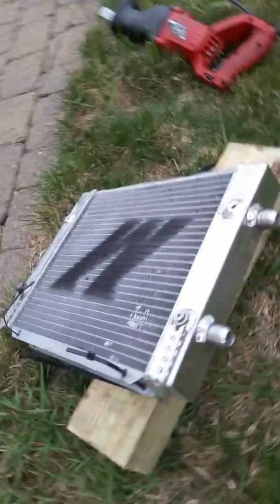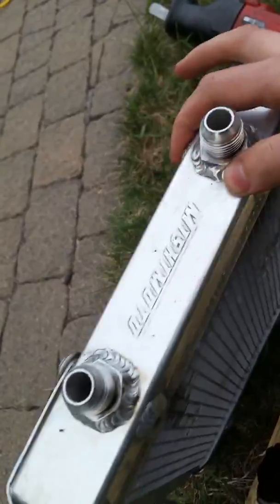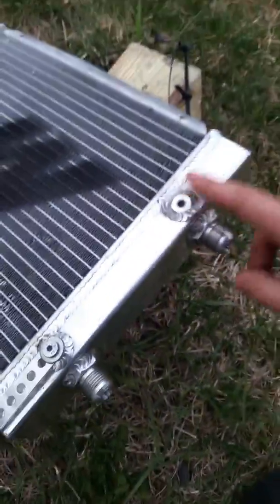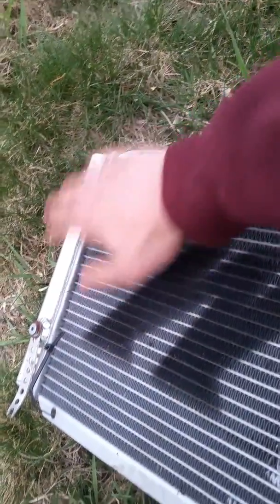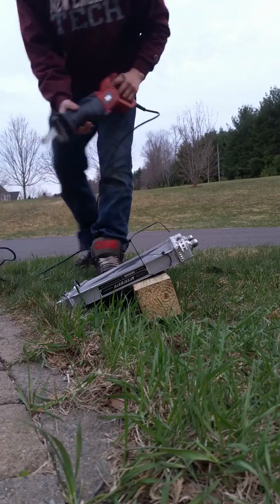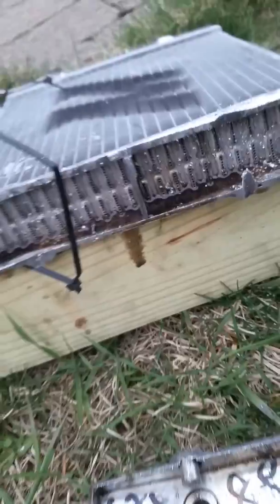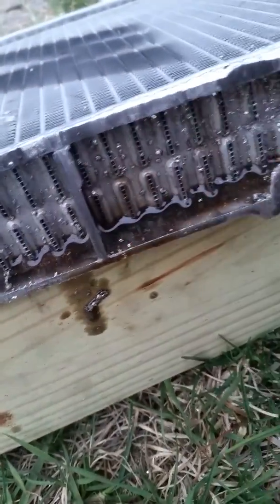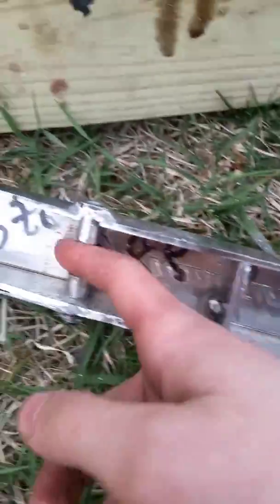Mishimoto Dual Pass Oil Cooler Dissection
I had a hunch that this oil cooler was missing a diversion plate to force the fluid to flow in a dual pass manner. My suspicion was mostly true.